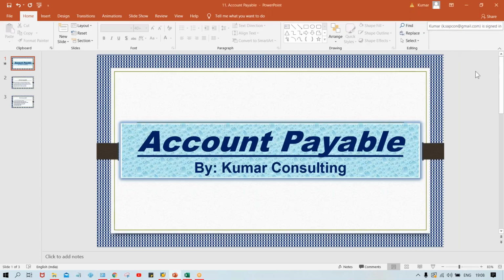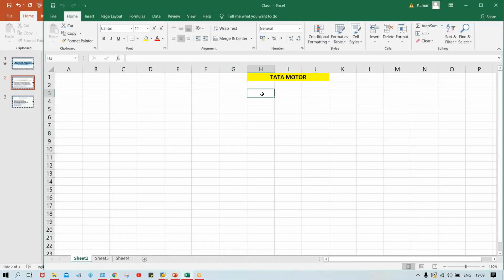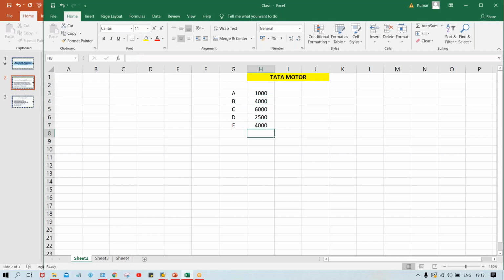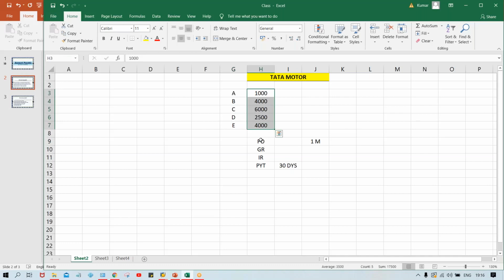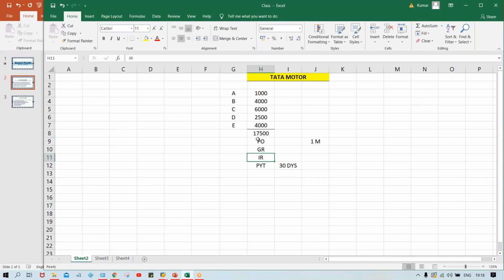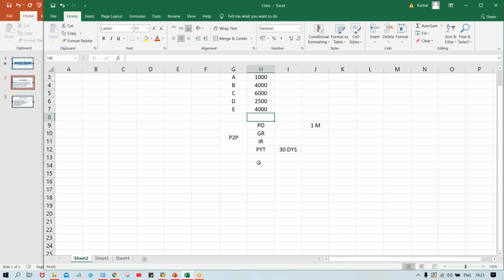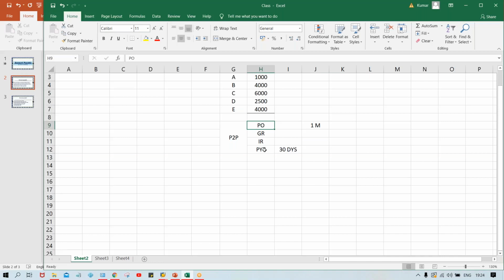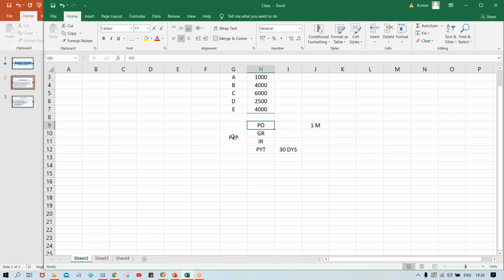SAP Account Payable 1 # Full video tutorial link is given in the video's description below